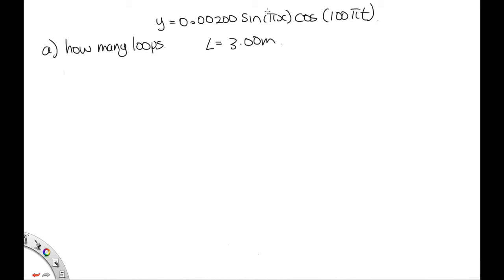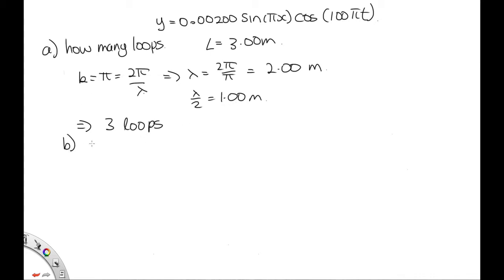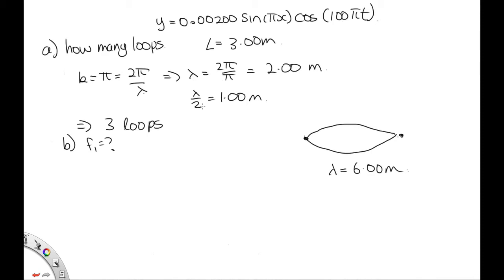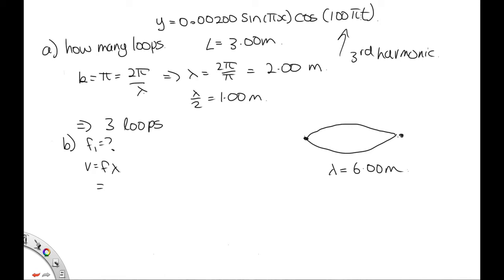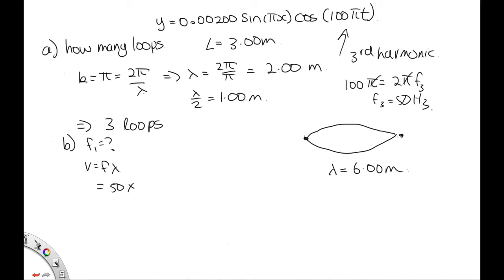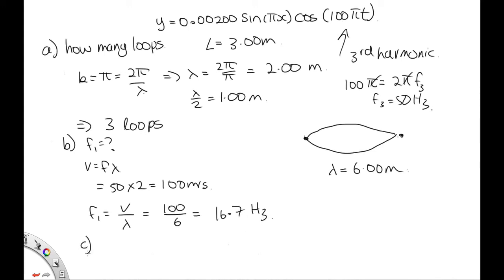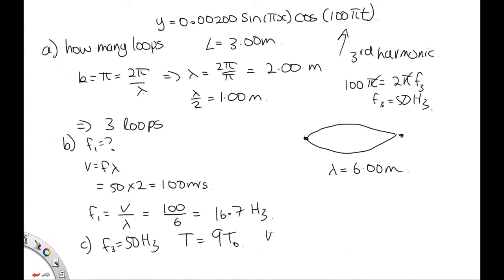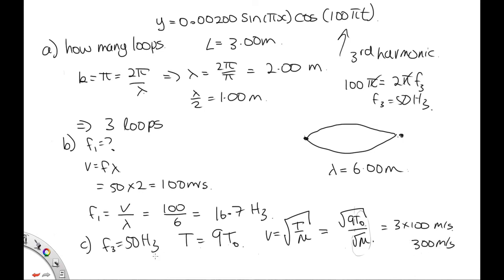Oscillations lecture 5 second last problem solution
This video presents the solution to the problem where you are presented with a wave function and asked to calculate the number of oops, fundamental frequency and loops if the tension changed.